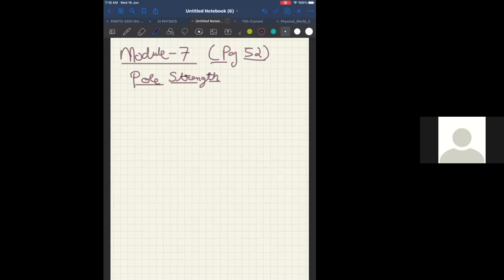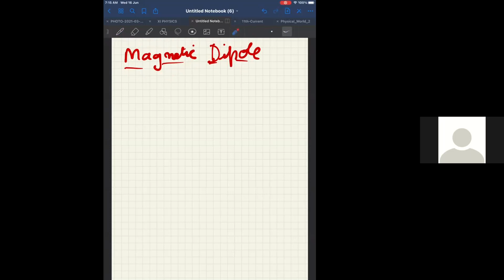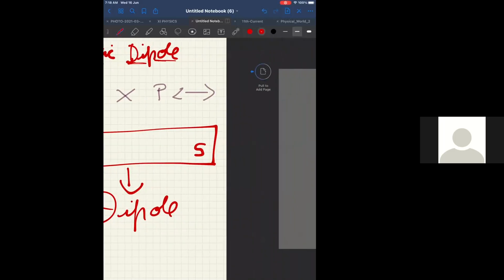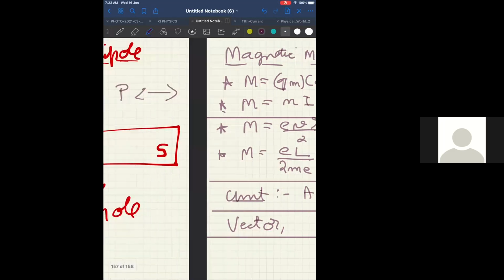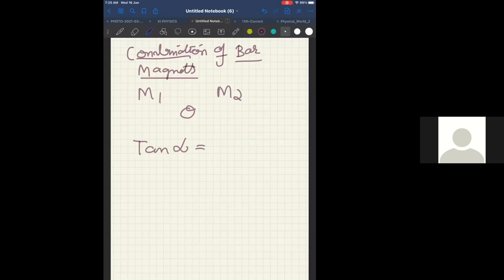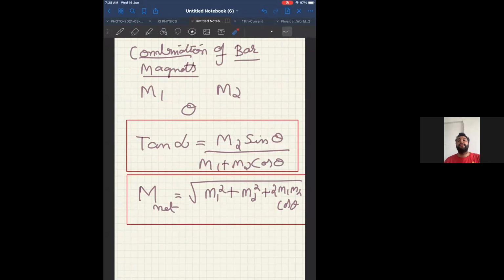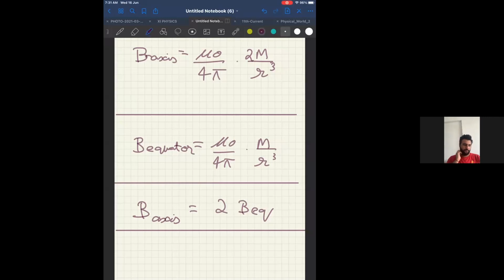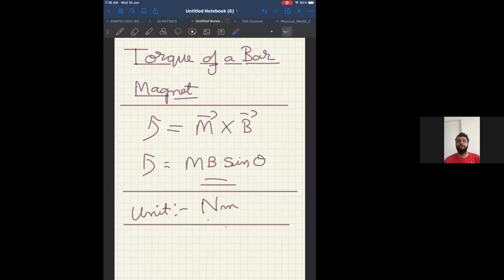L-3 | P-1 | MAGNETISM | LECTURE RECORDING PHYSICS | NYRAJ VASANI | NEET BATCH | CATCH25